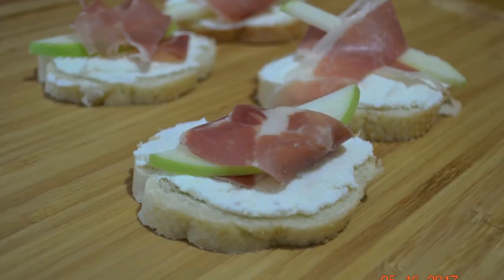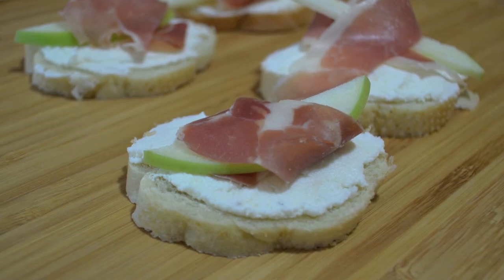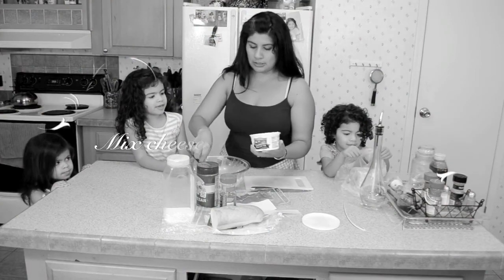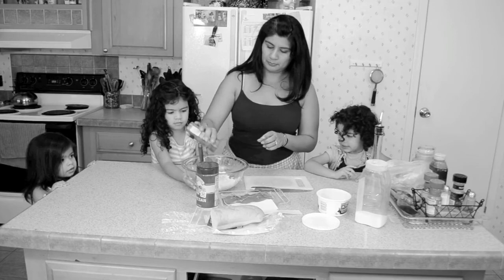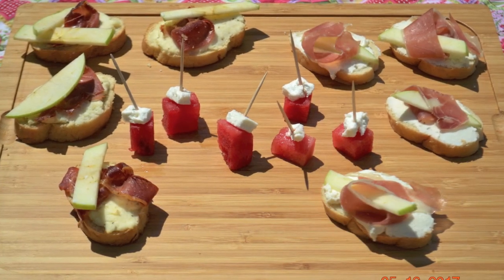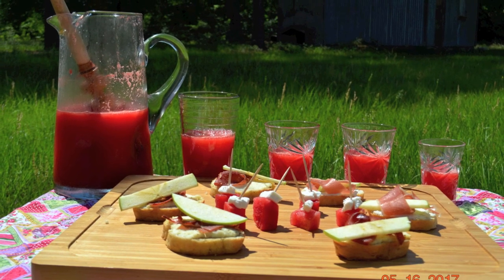Cheese Baguettes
A mixture of cheeses on a baguette with sliced proscuitto and green apples. Salty and Sweet. These quick and easy snacks are great for any occasion.Hot or Cold, When you need a quick snack or when you need to entertain.

Ingredients:
Baguettes or any sliced French Bread
1/2c         Whole Milk Ricotta
1/4c         Parmesan
Prosciutto
Green Apple Slices
Salt and Pepper to taste
4oz. Goat Cheese (optional)

Hot Version: @375 degrees for 15-20 minutes

Salty and Sweet Treats
Proscuitto Snack
Green Apple Snacks